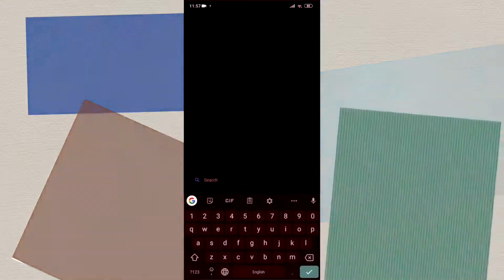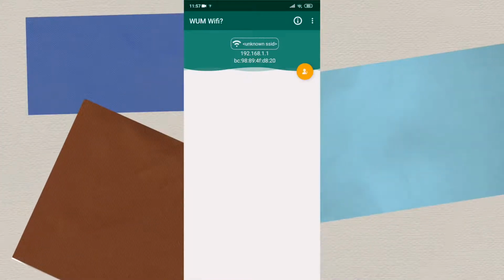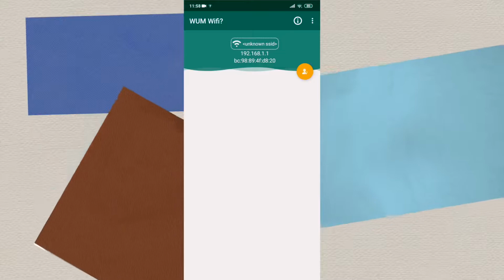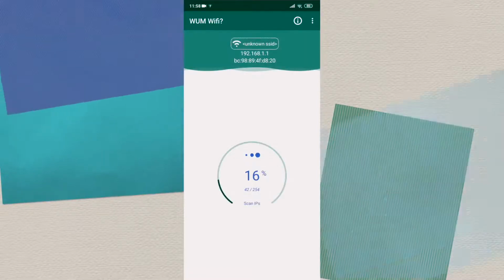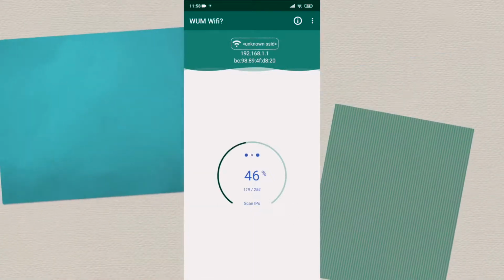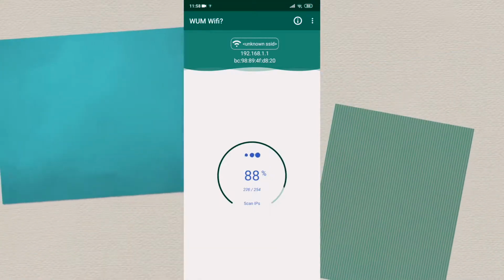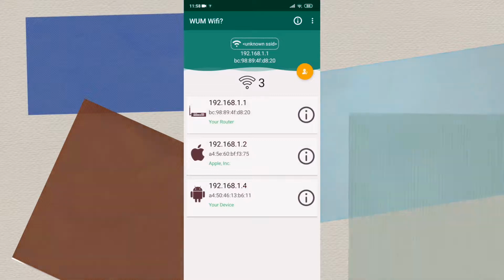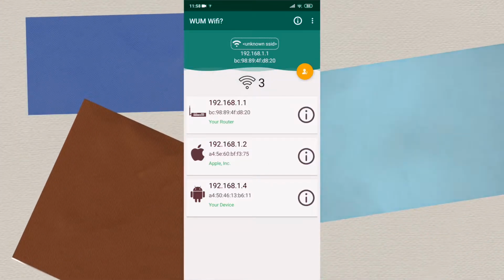How to know who is connected to your WIFI?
How To Find How Many Devices Are Connected To Wifi.